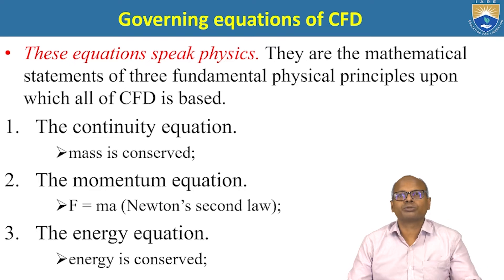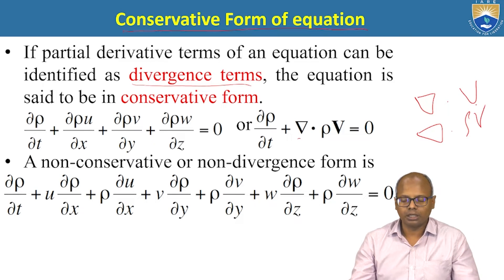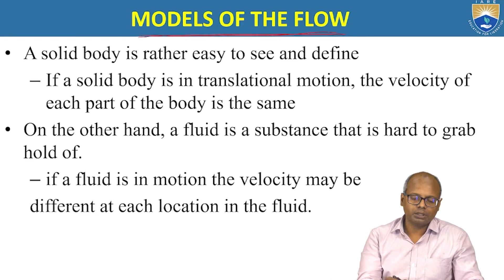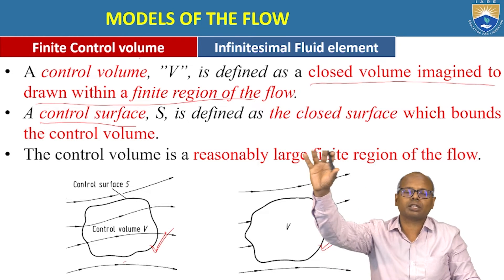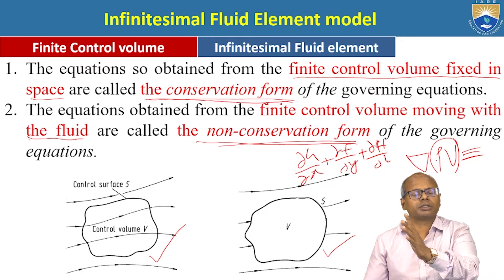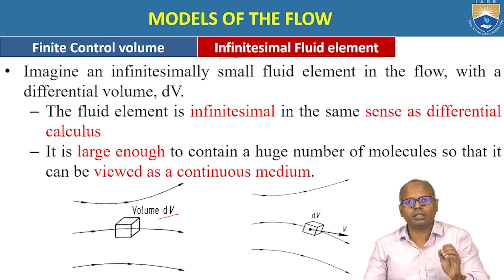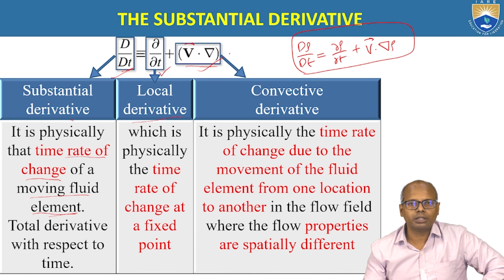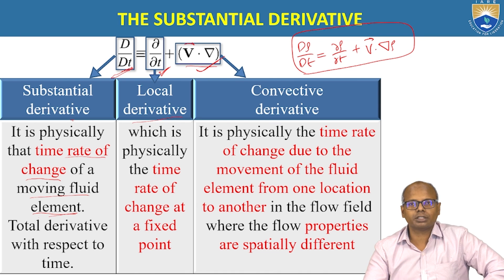Models of Flow & Substantial Derivative by Mr. P Venkata Mahesh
Models of Flow & Substantial Derivative by Mr. P Venkata Mahesh | IARE

Telangana, India.